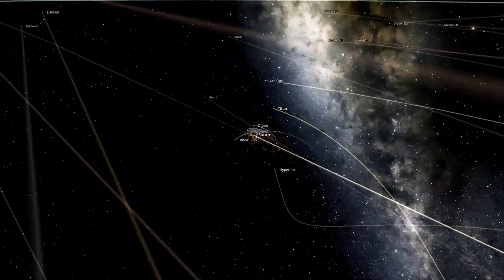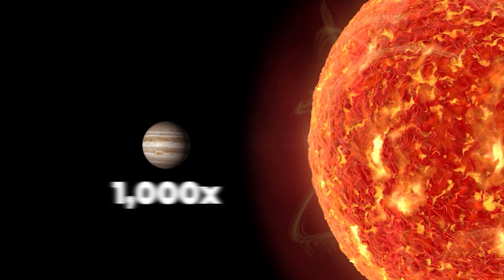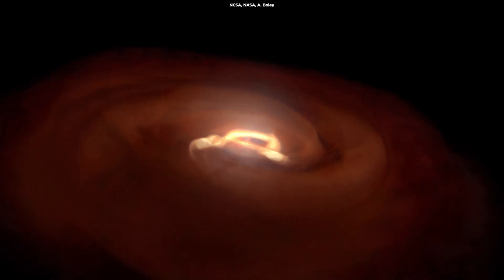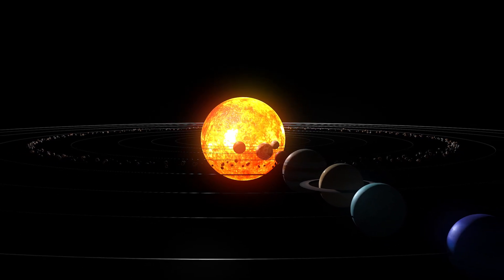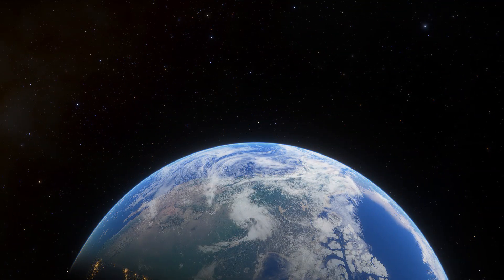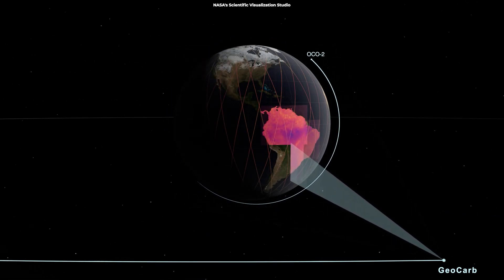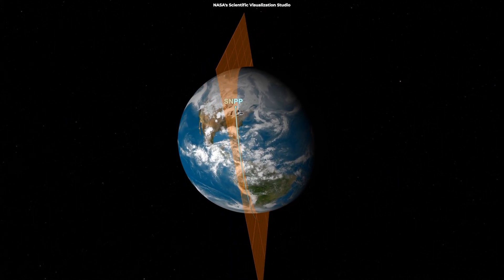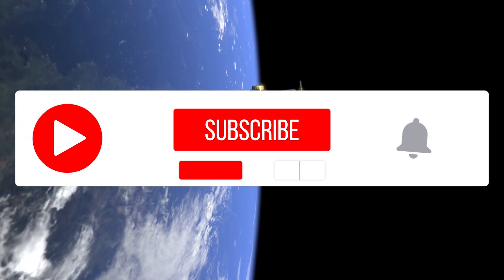Why Everything Orbits in Space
Nothing in space is stationary. The movement of objects is influenced by gravity. Without mass, there would be no gravity, and without gravity, there would be no orbits. This video is all about Earth orbits.

Produced, directed, and edited by:
Ardit Bicaj

Narrated by:
Russell Archey

Grapchics:
Space Engine
NCSA
NASA
A. Boley
Goddard Space Flight Center
Scientific Visualization Studio
Kevin Mossey

iStock.com/
/brightstars
/Sukanta Das

A big thank you to our lovely channel members:
Damon Reid
Joseph Pacchetti
Pix_elle